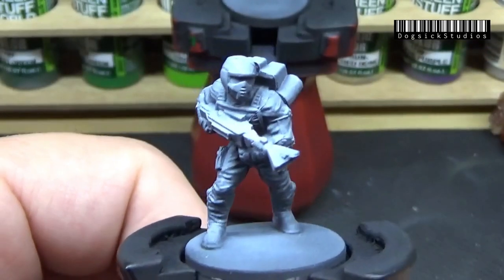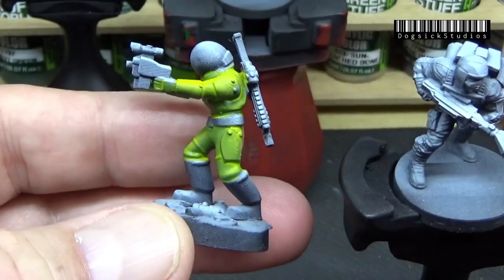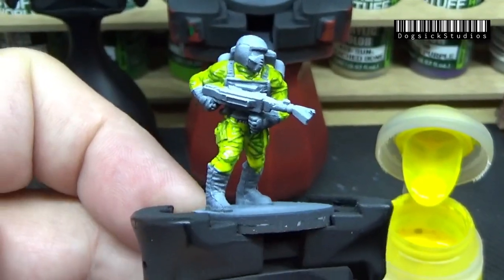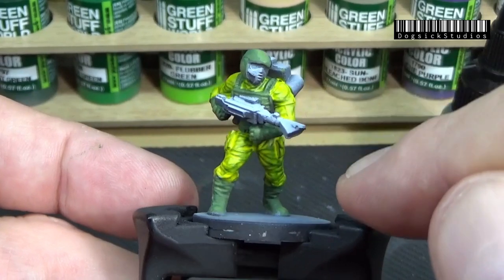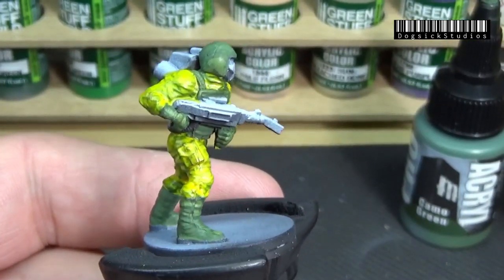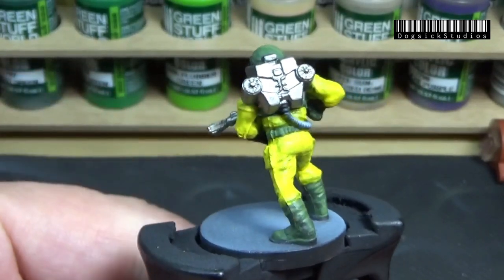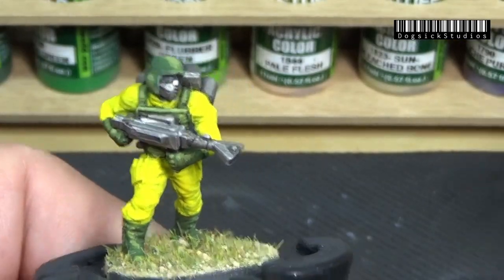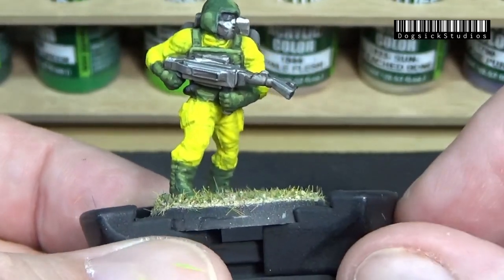Yellow! One of the worst colors paint, How to paint Airtight from GI Joe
Yellow! One of the worst colors paint, How to paint Airtight from GI Joe. I have always struggled with yellow. This video show the struggle and how to overcome the color yellow. As always we use simple techniques to get the model to the table as quick as possible. Layering and washes are always the easy way to go. Don't forget we put videos out every week!